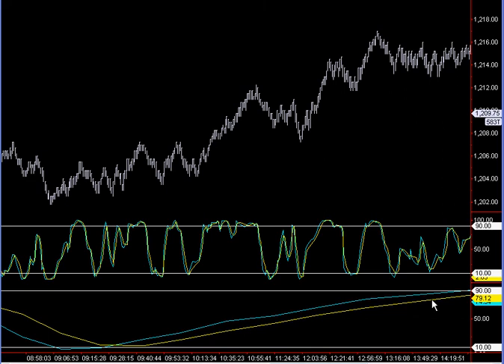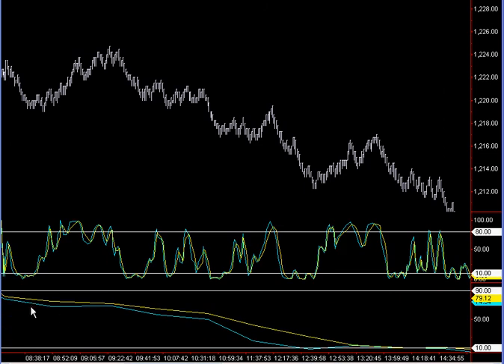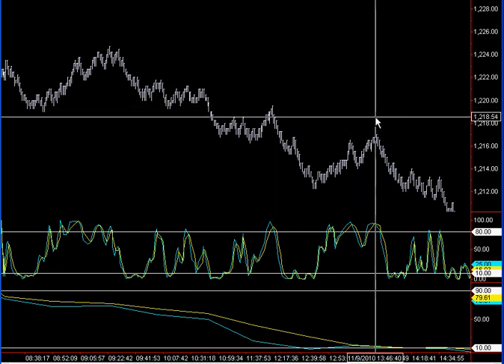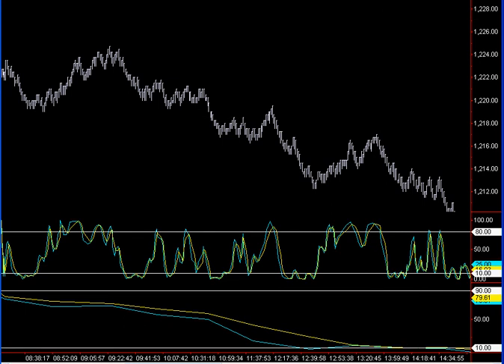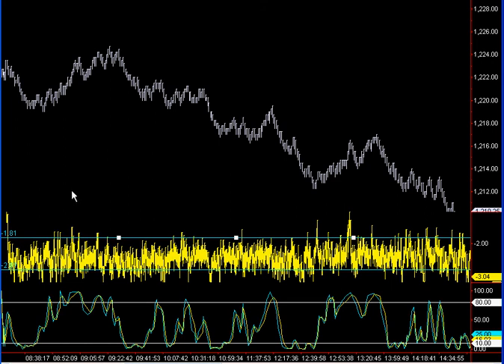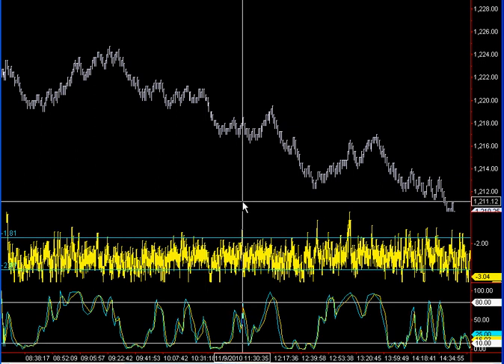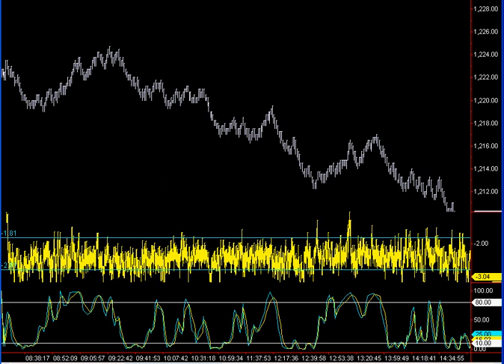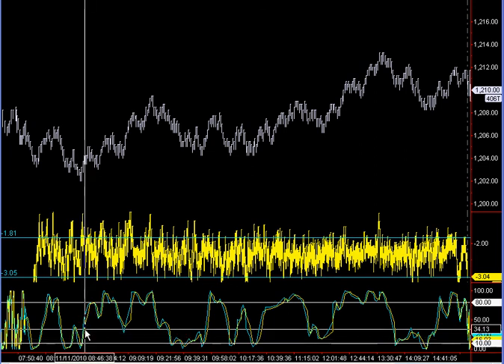Emini S&P 500 Day Trading Futures RSKsys PREM Strategy Trading System 11/11/2010 Part 1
RSKsys New Prem Strategy System 11/11/2010 Part 1

System Trades Using the Trend Setting